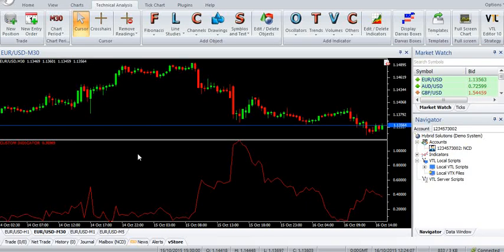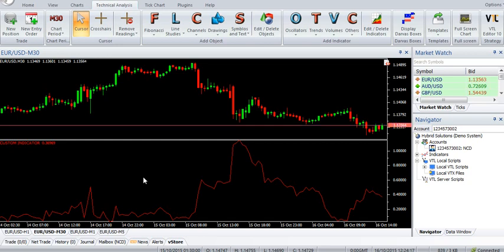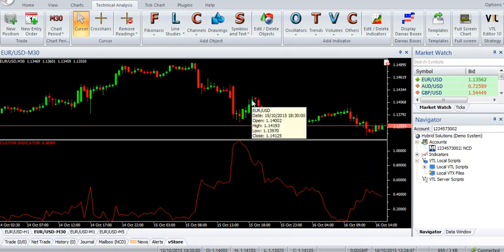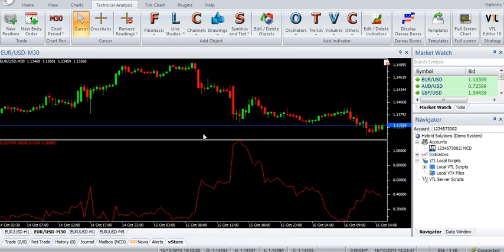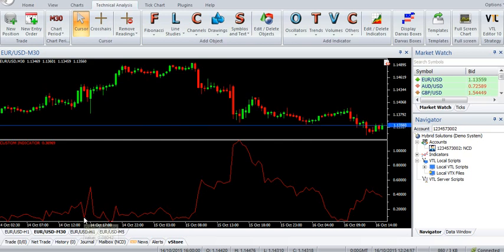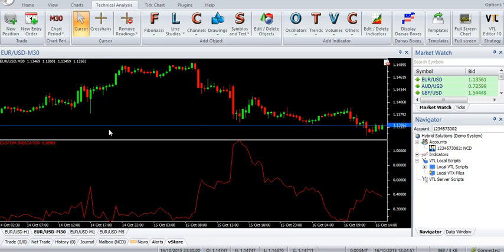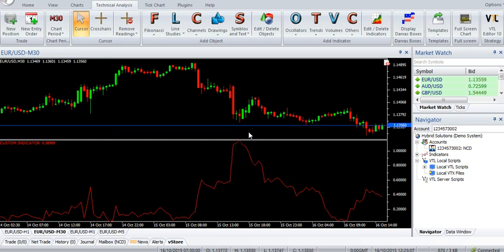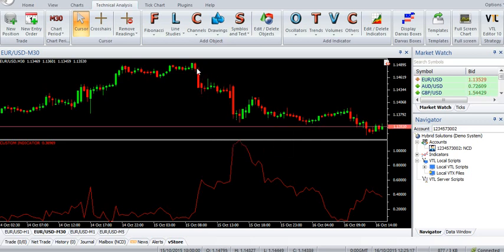VertexFX Client Side Indicator -WILLIAM VIX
The William Vix-Fix was developed by Larry Williams, and is a powerful indicator that detects intermediate market tops and bottoms.
We first calculate the highest close of the most recent PERIOD candles. The William Vix-Fix is calculated by subtracting the current low from this value, and dividing this difference by the highest close of the most recent PERIOD candles. The value is multiplied by 100.

BUY - Enter BUY trade when a new swing low has been detected in the indicator. The most recent swing low to the left of the current swing low must be above the current swing low, otherwise the trade must be ignored. Stop Loss must be set to the nearest support level.

SELL - Enter SELL trade when a new swing high has been detected in the indicator. The most recent swing high to the left of the current swing high must be below the current swing high, otherwise the trade must be ignored. Stop Loss must be set to the nearest resistance level.